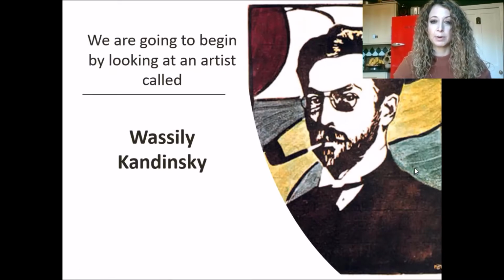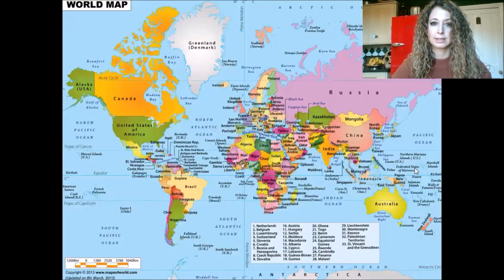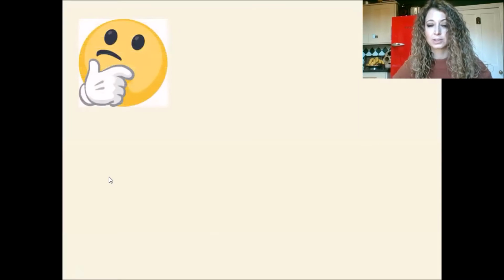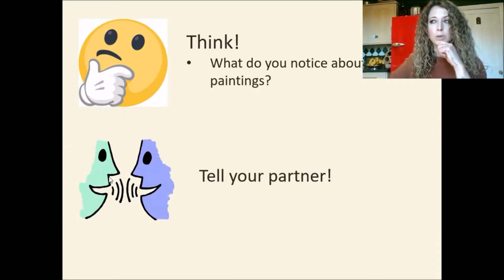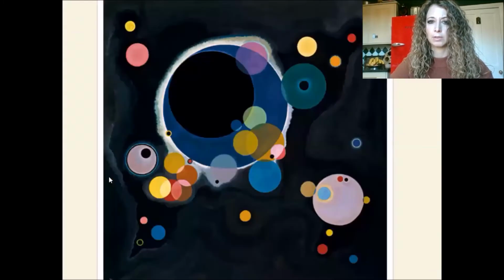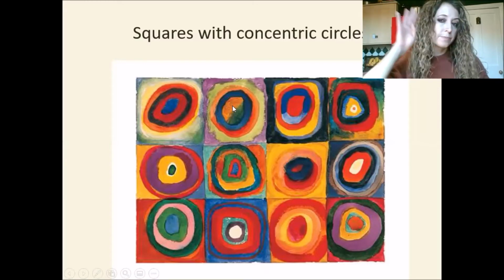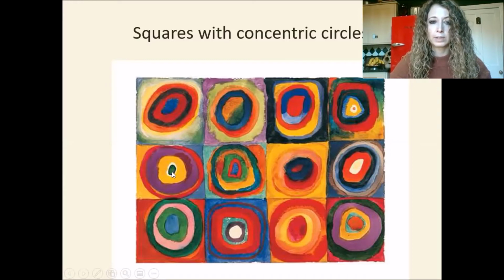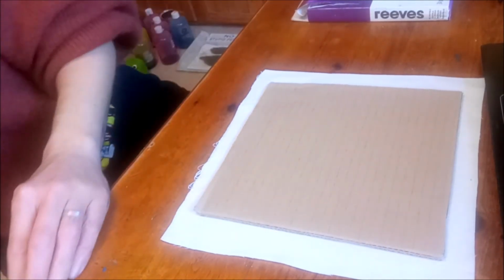Reception Painting w/c 11 01 21 and 18 01 21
Find out how to paint squares with concentric circles, like Wassily Kandinsky!